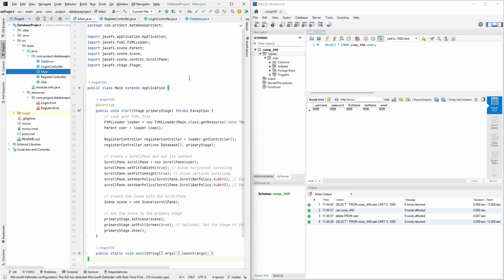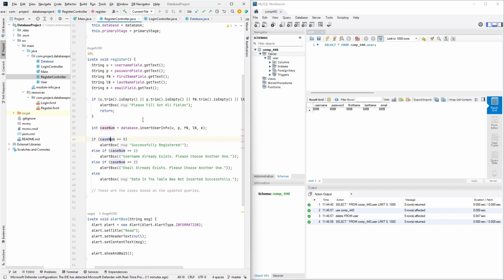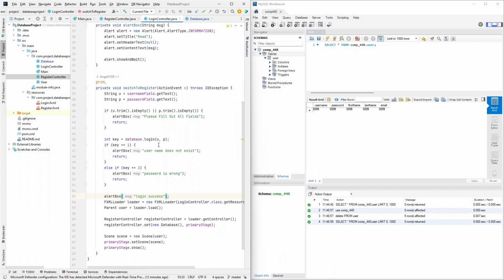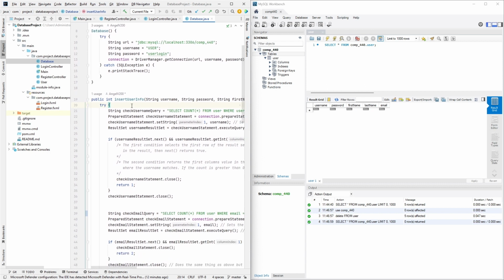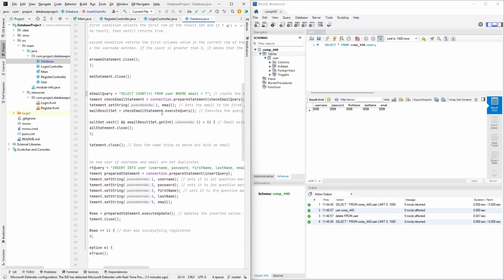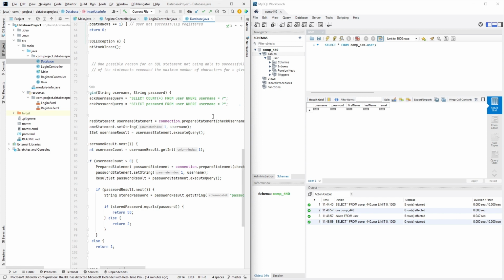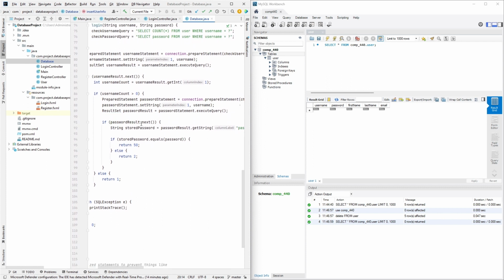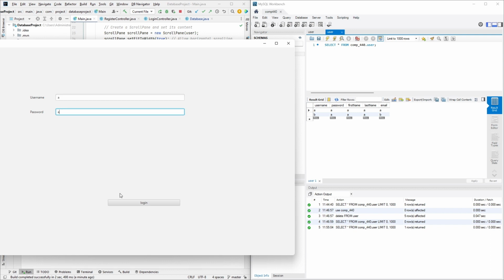Comp440 Phase 1